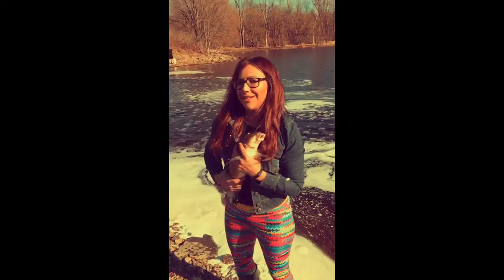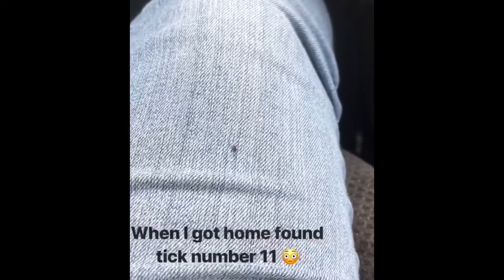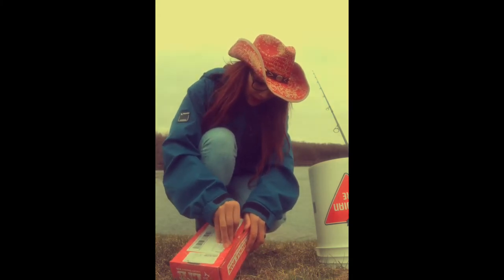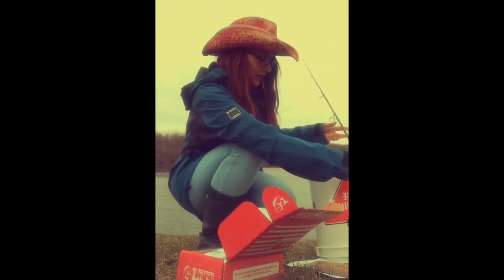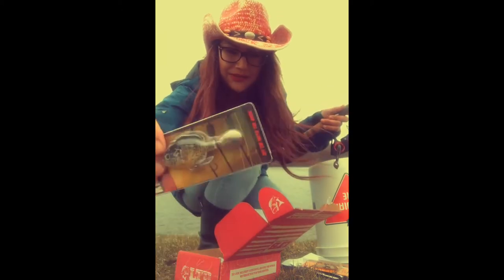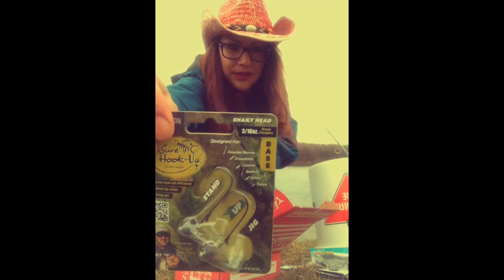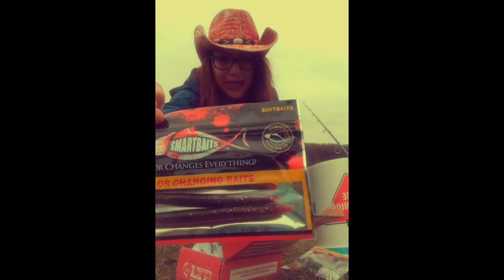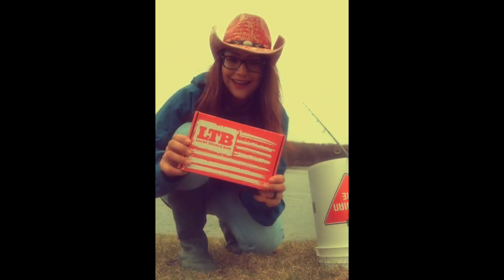Fishing perch and catching other species while doing it. Also my unboxing of my Lucky Tackle Box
Fishing while waiting for Walleye opener